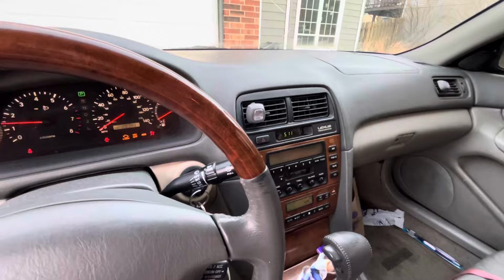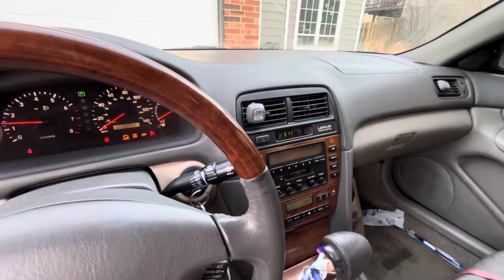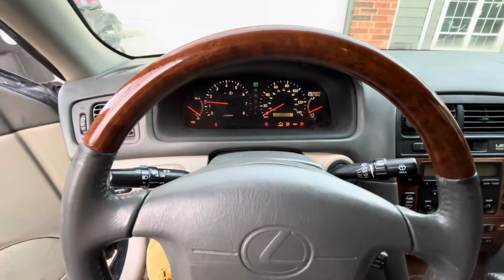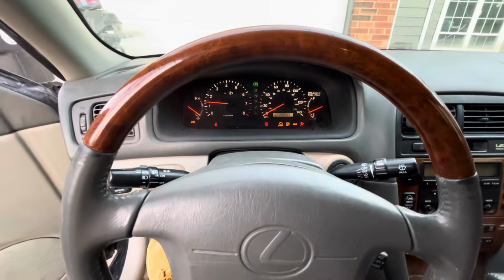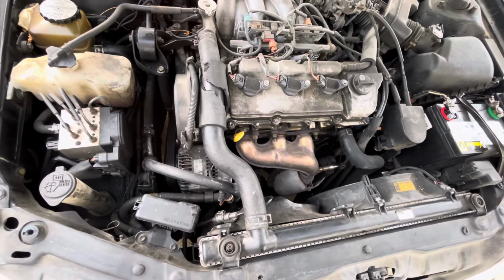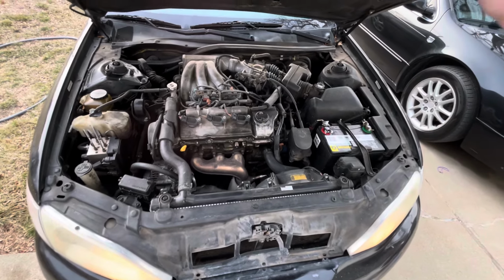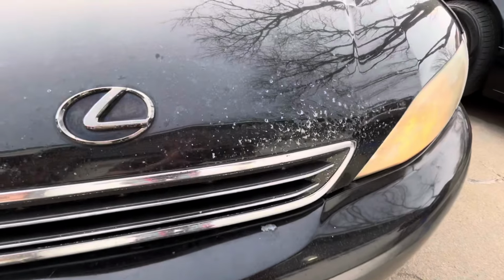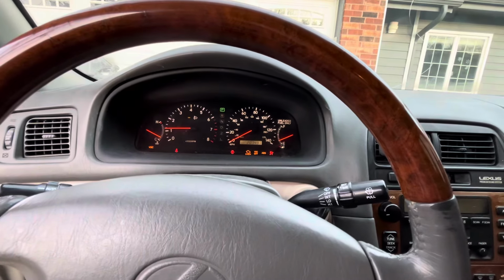Long Time No See! Here’s Some Updates On The Lexus.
Hey everyone sorry for the lack of uploads. A lot has changed in my life in the past year. I hope to be uploading more videos soon on all my vehicles!